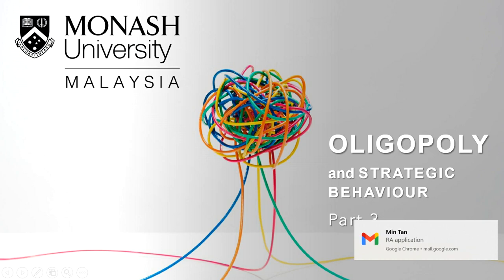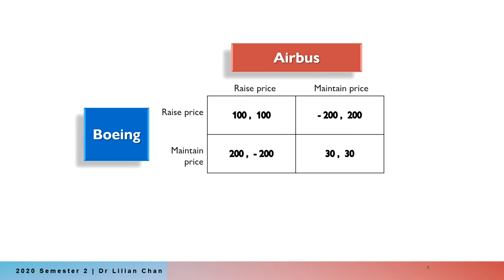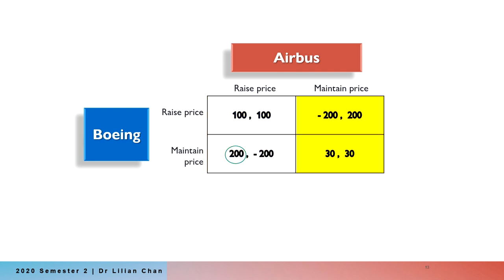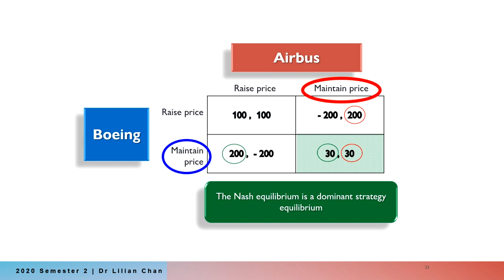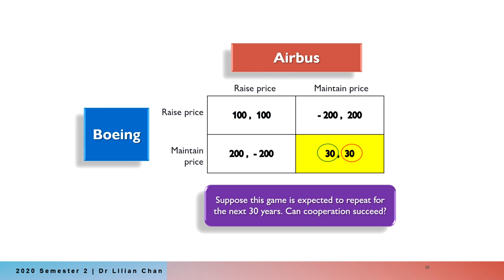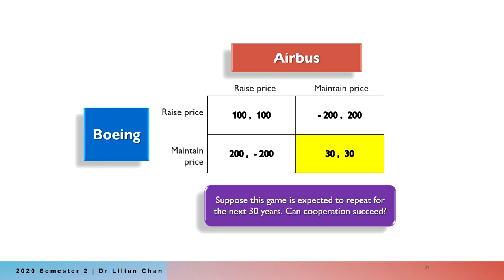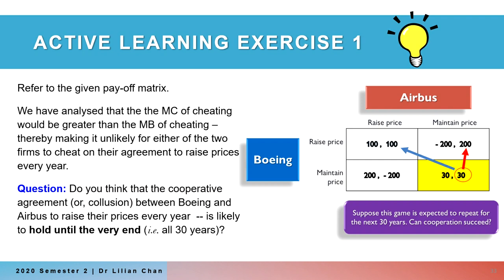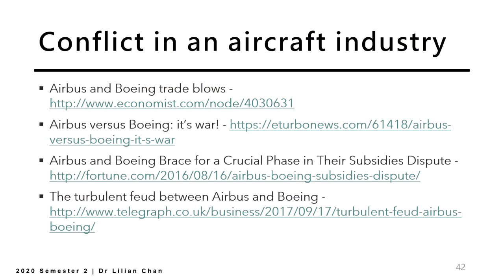Week 10 Lecture 3